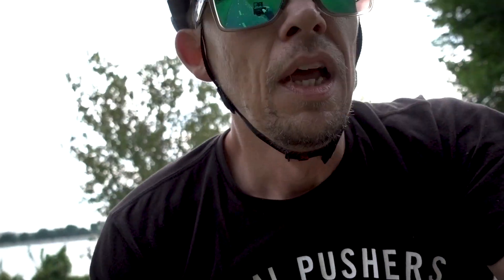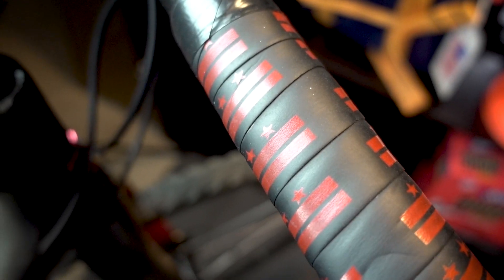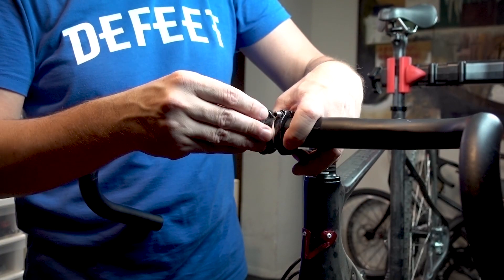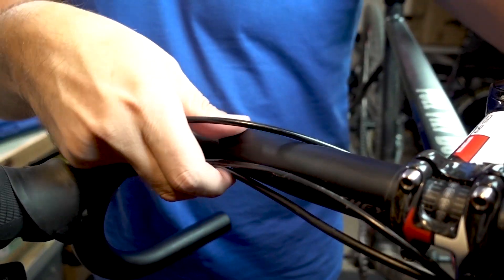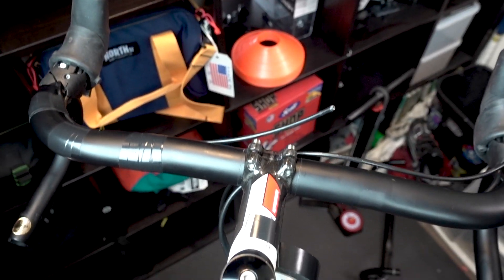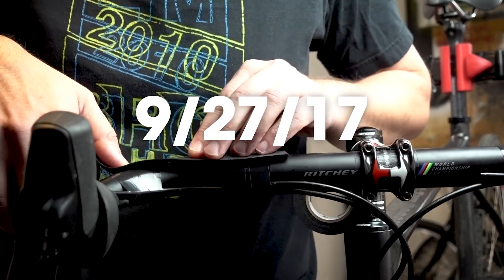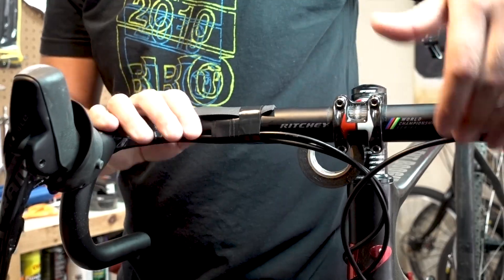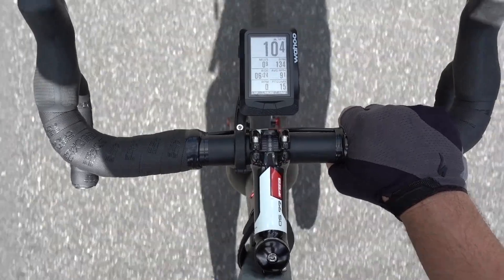At This Rate, I'll Be Racing On My Cargo Bike – S03/E03 – The CXOff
"A" bike is officially a no-go. Readying "B" bike for prime-time. Commuter training watts mixed with handlebar install and bar tape wrapping spaced out over a week.

But yeah, months of prep and nada.